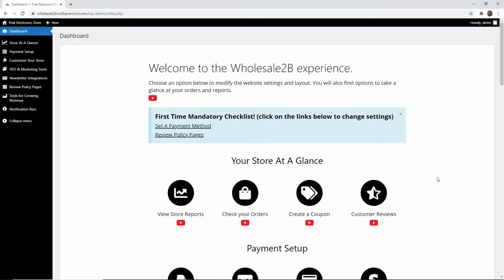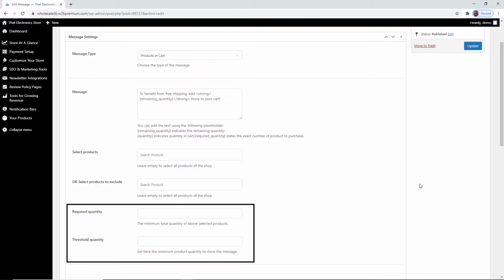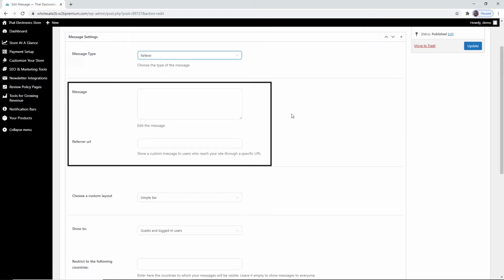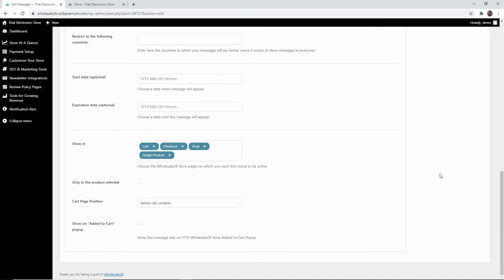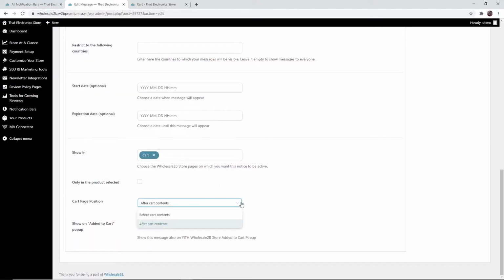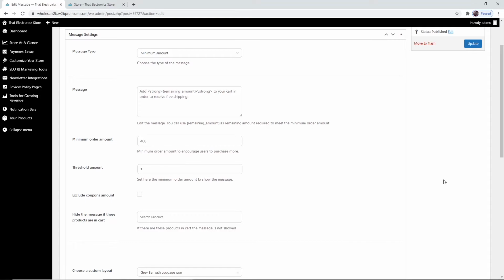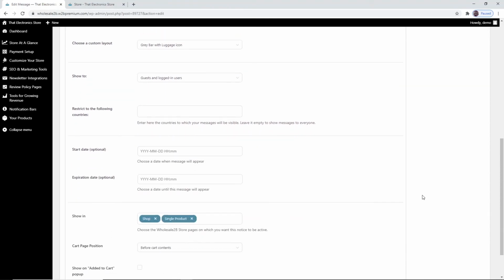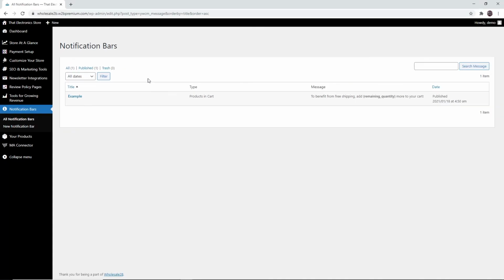How To Use The Notification Feature For Your Premium Dropshipping Website - Wholesale2b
With these simple steps, you can start making profit:
1) Choose a plan
2) Create your list by adding products from our one million products provided
3) Start selling on your website/store

Music used in video:

●Joakim Karud - Say Good Night